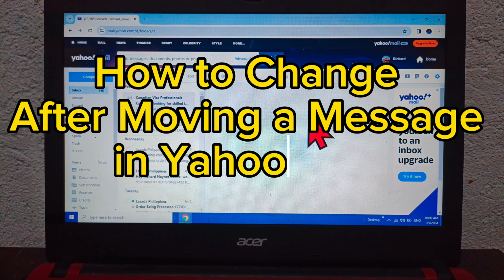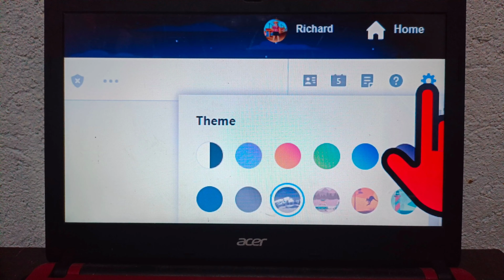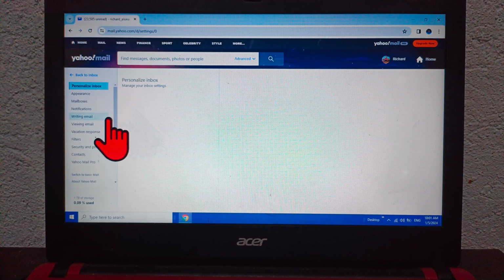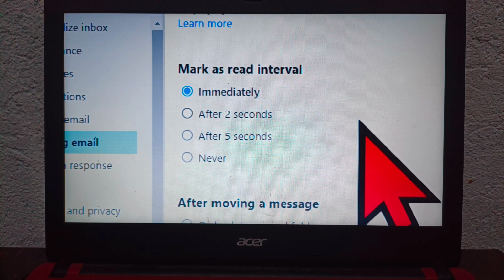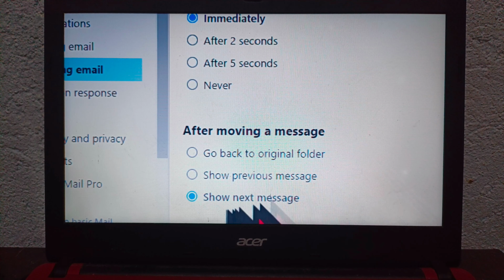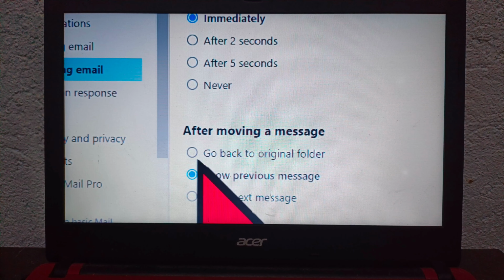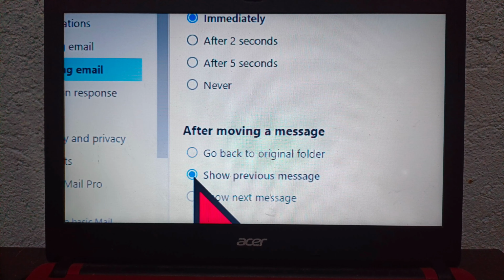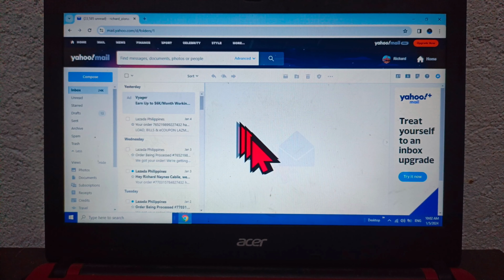How to change after moving a message in Yahoo Mail on Computer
In this tutorial i will teach you on how to change after moving a message in Yahoo mail on computer.

Thanks...